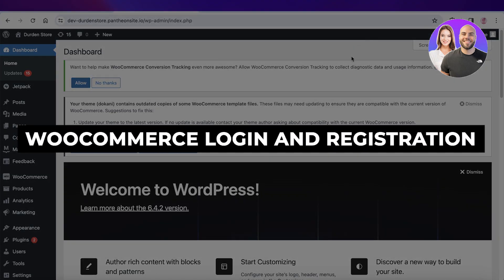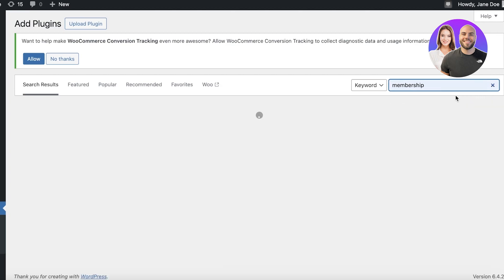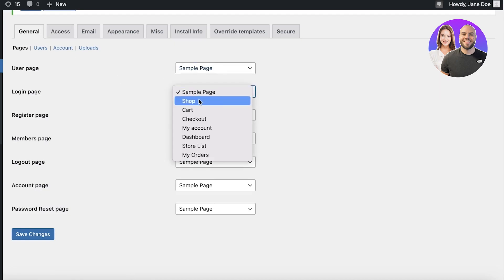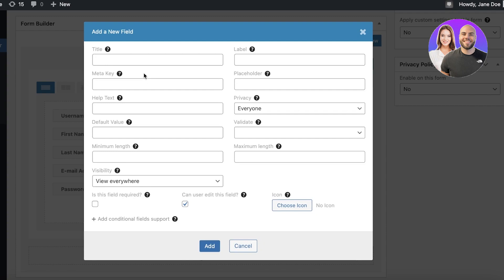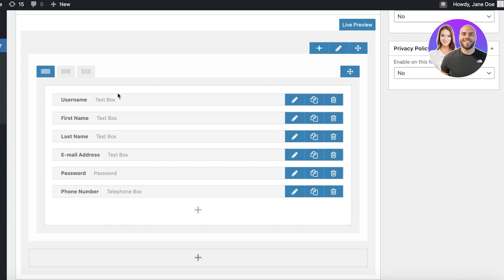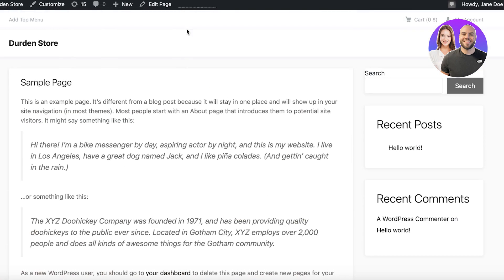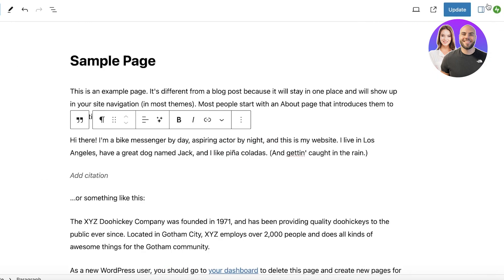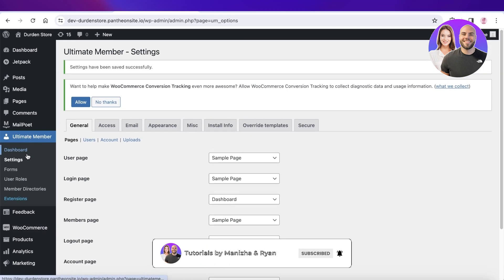Woocommerce Login And Registration Plugin Tutorial 2026 (Add & Use For Beginners)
In this video, we show you step-by-step how to add and use a login and registration plugin in WooCommerce. This tutorial makes it easy to manage user accounts, enhance your store’s functionality, and improve customer experience — even if you’re a beginner.